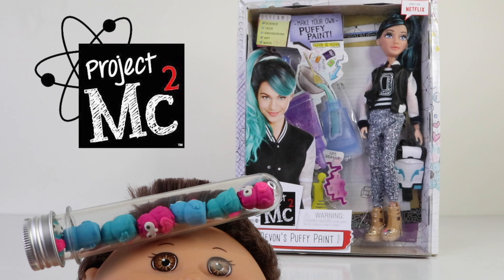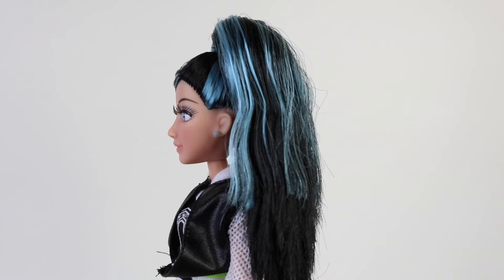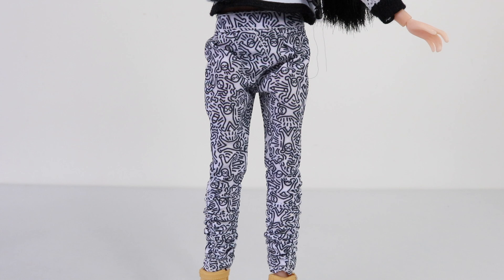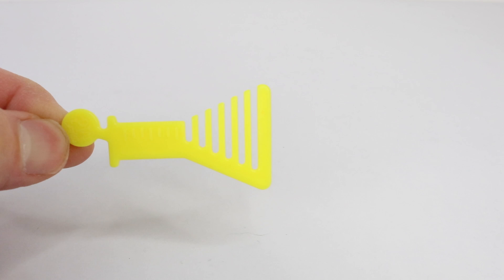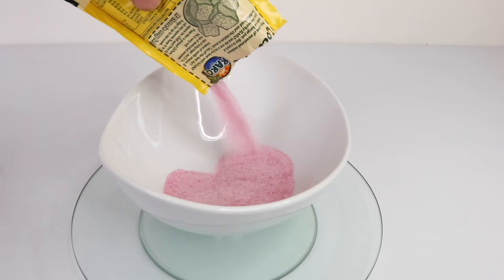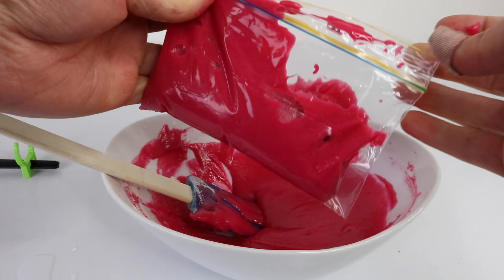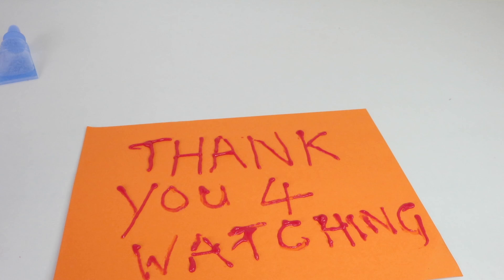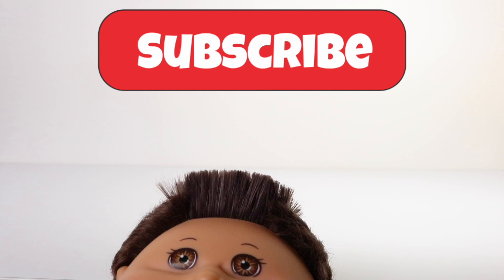Devon D'Marco Project Mc2 Review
Devon DeMarco from Project Mc2. Check her out, she also comes with an experiment to try.

Mansell Ireland
MKH
Levin 5510
North island
New Zealand